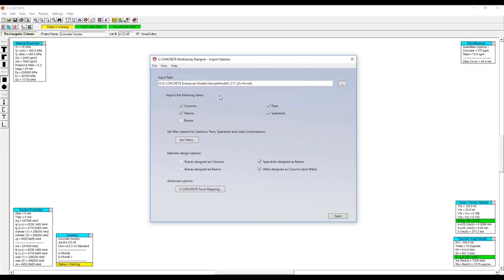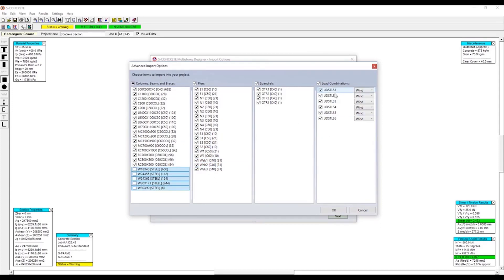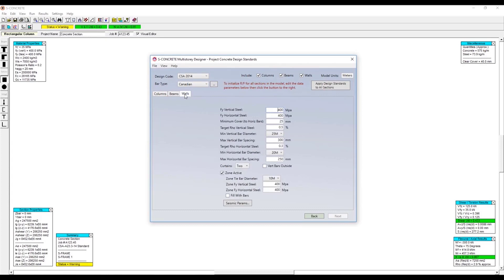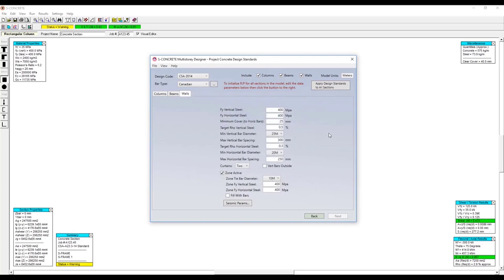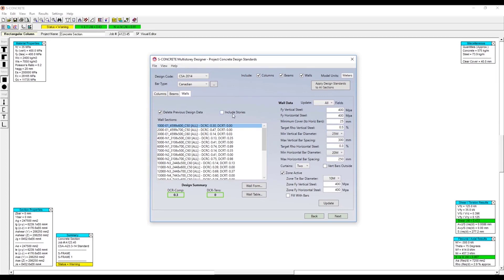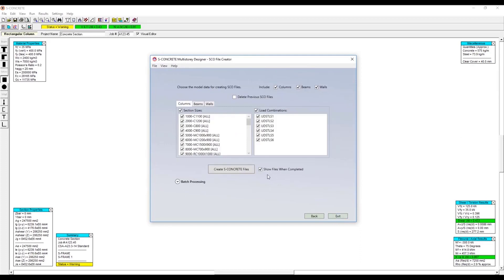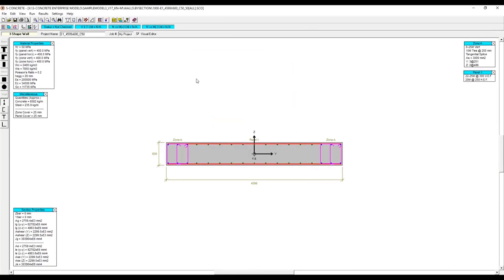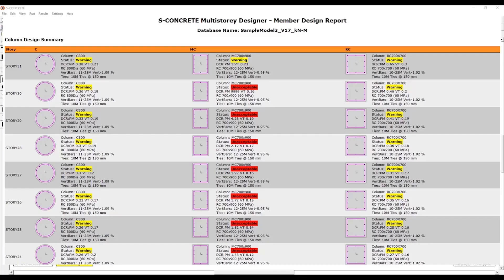S-CONCRETE - Multistory Designer (MSD) Overview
In this video, we will show the entire process to code check/design a complete concrete structure's: beams, columns and walls, using S-CONCRETE's Multistory Designer